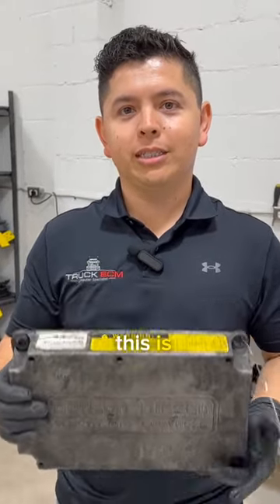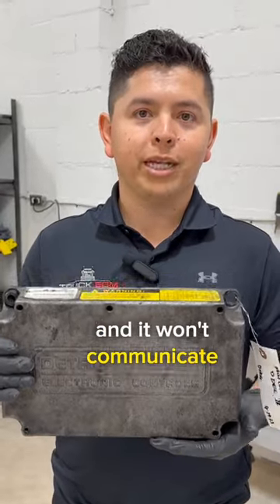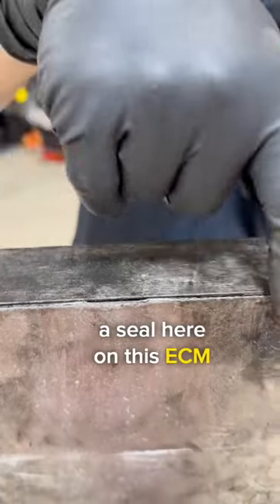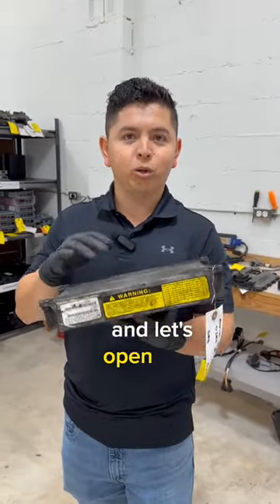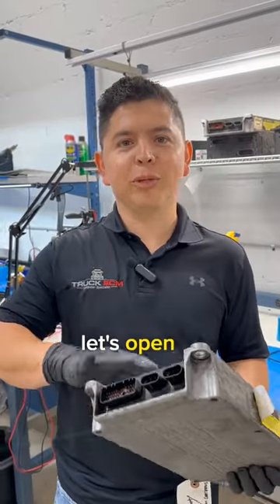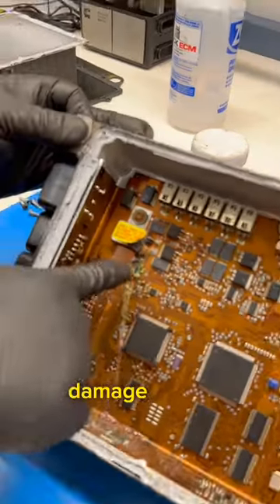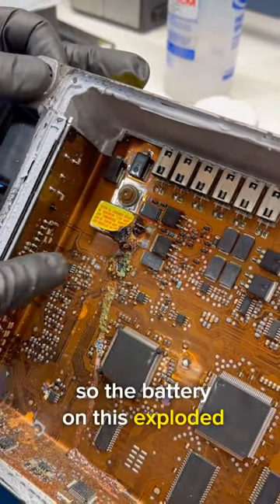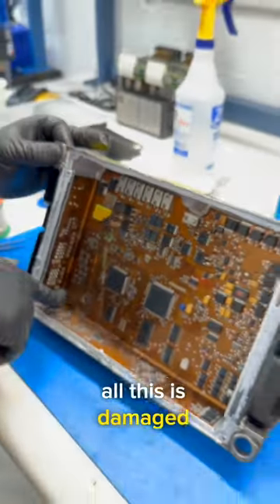🔴Exploring 12.7 Detroit ECM Damage This is a Detroit Series 60 engine DDEC IV ECM.